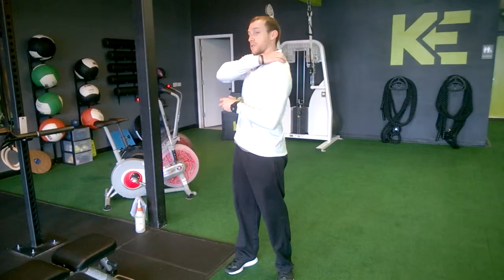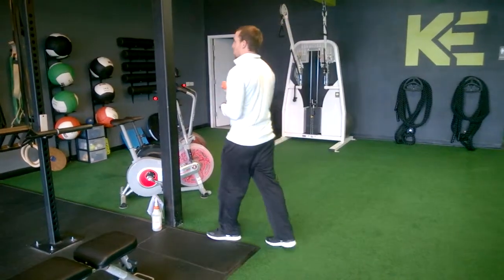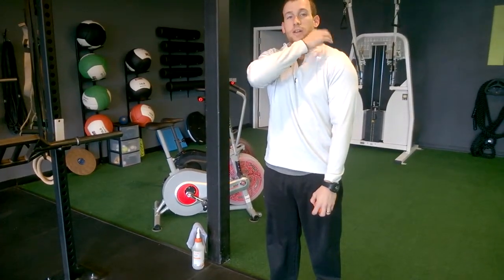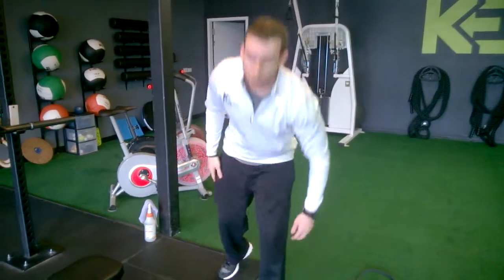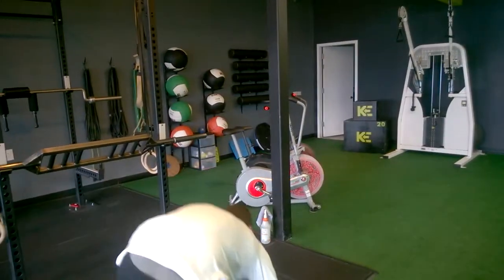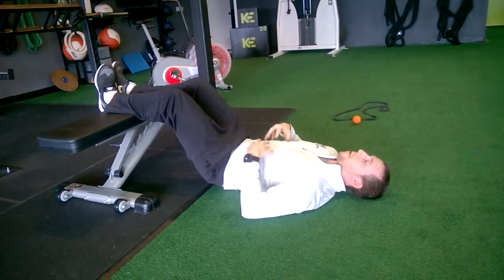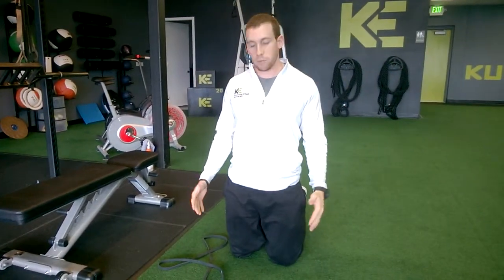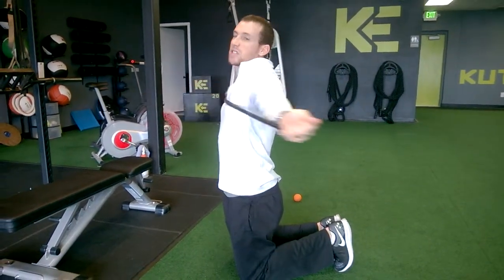3 Tips for Trap and Neck Stiffness